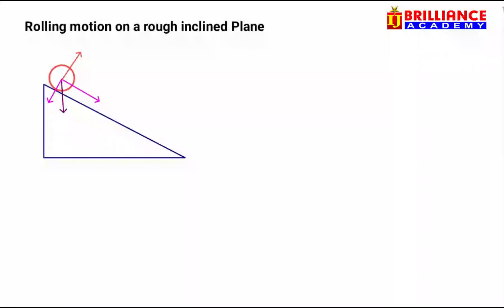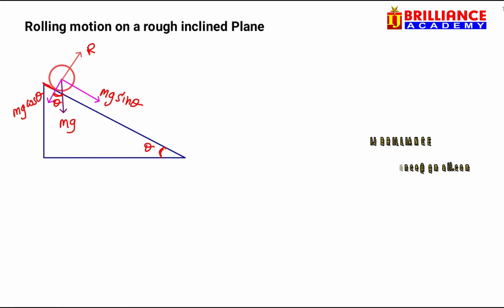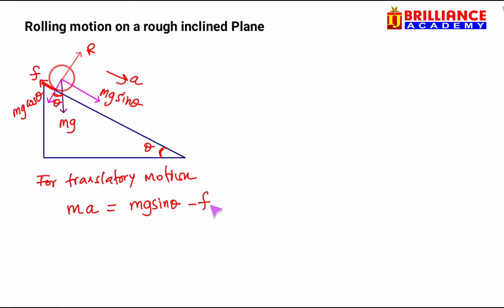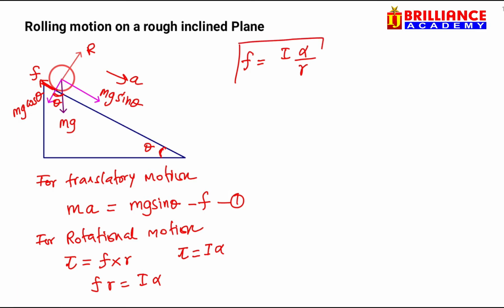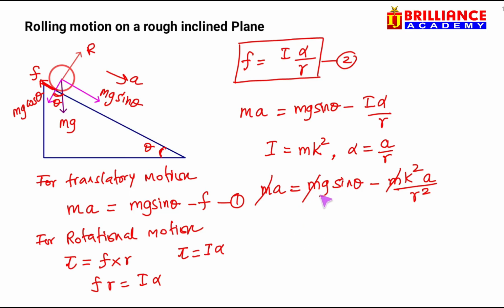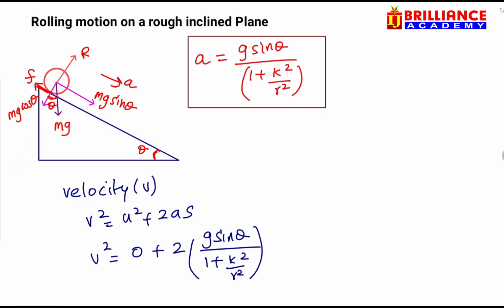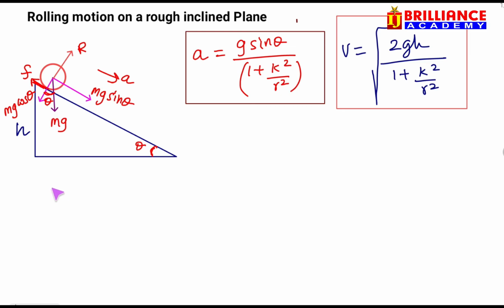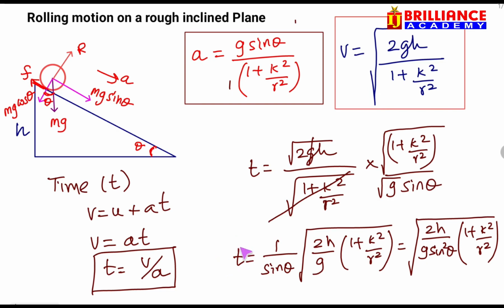ROLLING MOTION ON A ROUGH INCLINED PLANE | CBSE | 11th PHYSICS | MATRIC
IJ BRILLIANCE ACADEMY IS PROVIDING BEST EDUCATION FOR CBSE STUDENTS

IJ brillince academy
11th physics NEET JEE Concept

IJ BRILLIANCE ACADEMY is giving best coaching for all competitive exams and for various boards

Kindly share your valuable comments and feedback in the comment box
IJ BRILLIANCE ACADEMY is giving best coaching for all competitive exams and for various boards under one roof
Our Address

IJ BRILLIANCE ACADEMY
Ramanathapuram,
COimbatore -641045,

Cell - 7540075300